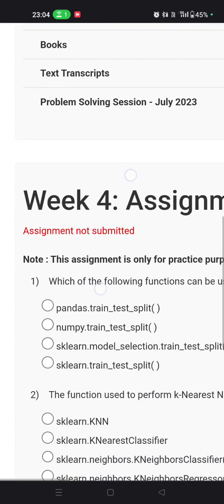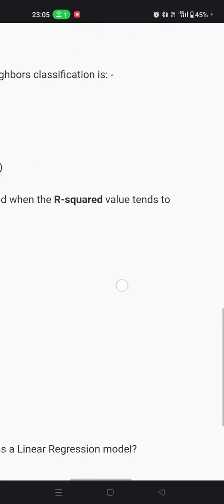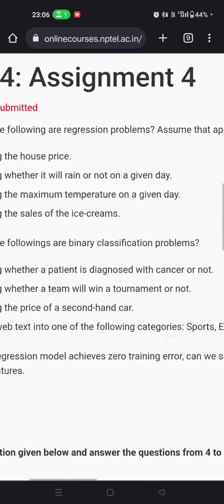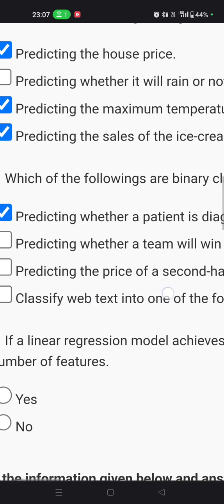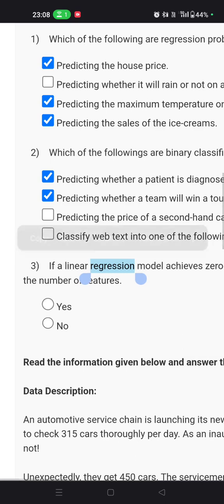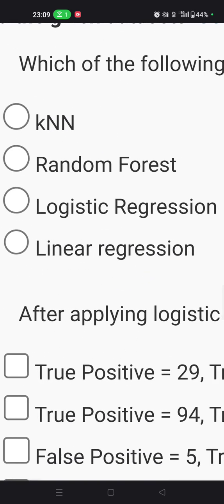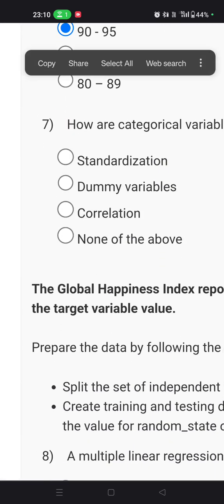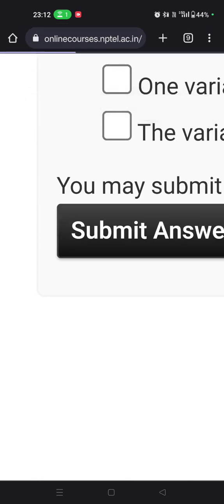Python for data science IIT MADRAS | NPTEL Assignment week 4 complete solution | DS | PA | ML | AI